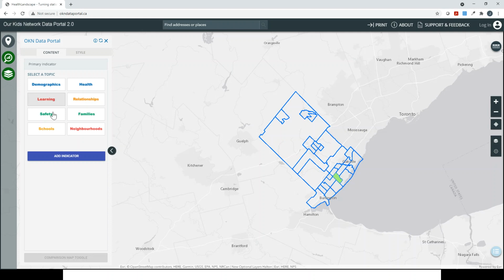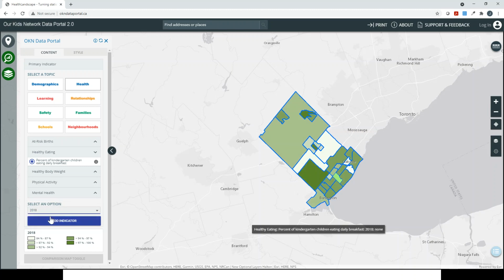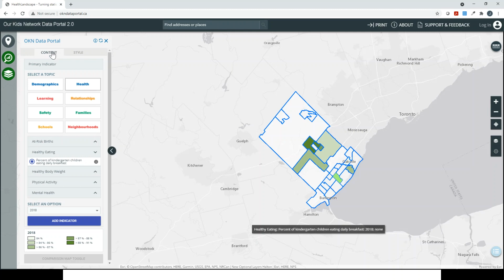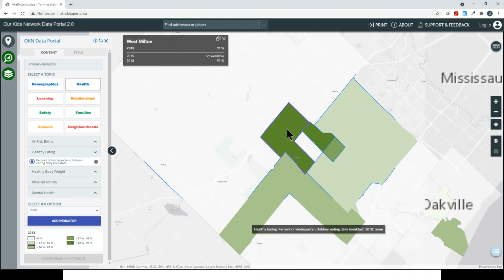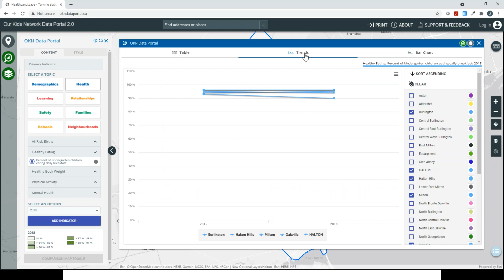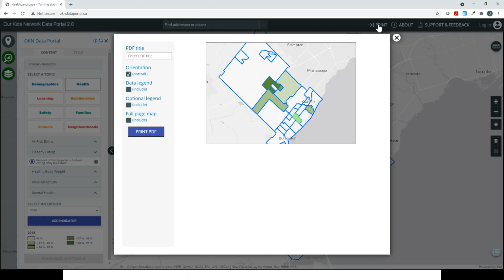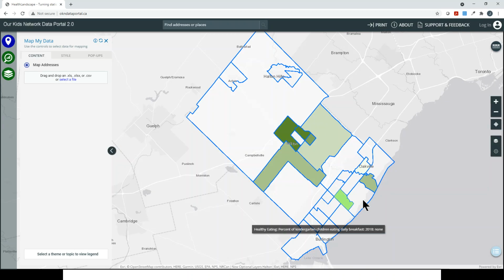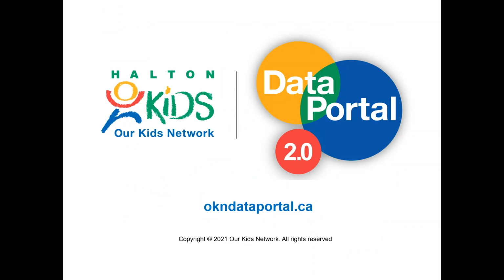OKN Data Portal Overview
Learn how to use the Data Portal 2.0 in this tutorial that provides an overview of the features and functions.